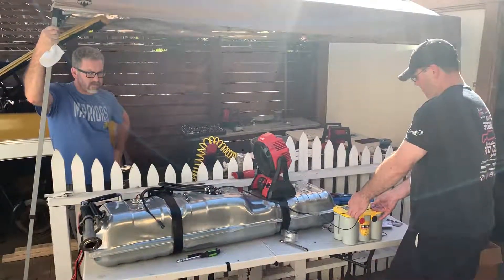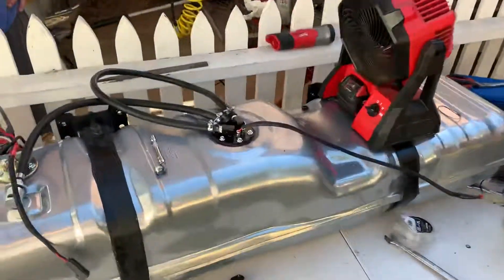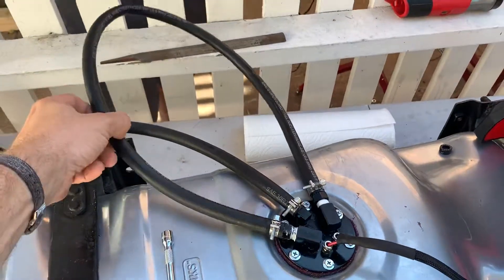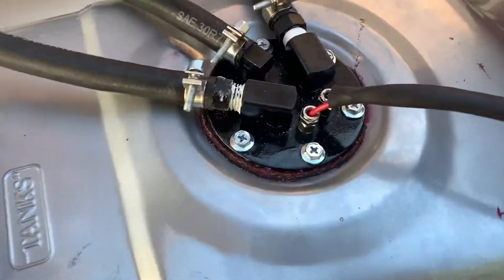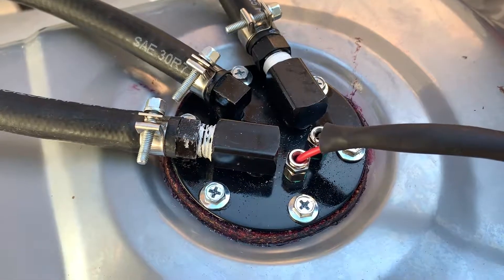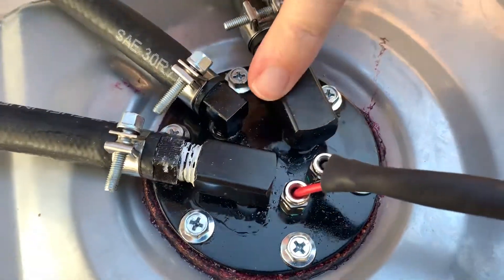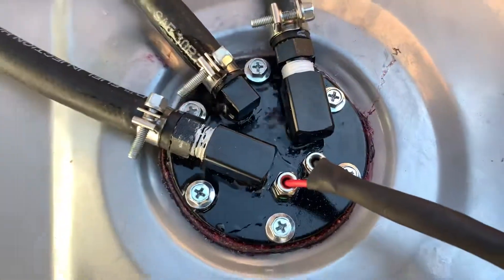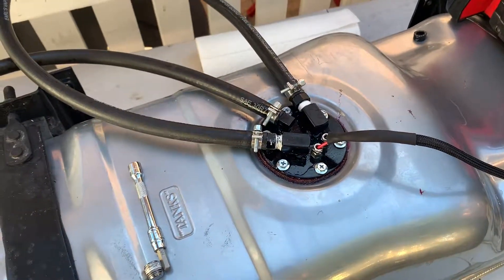Holley sniper EFI fuel pump challenge